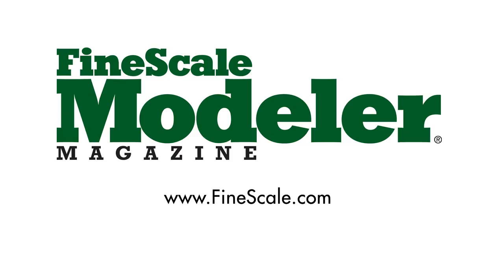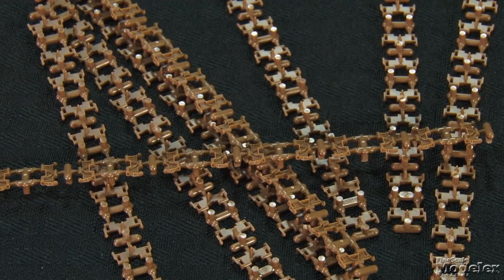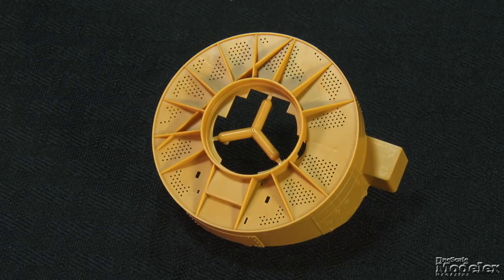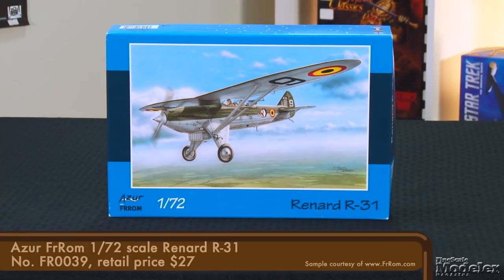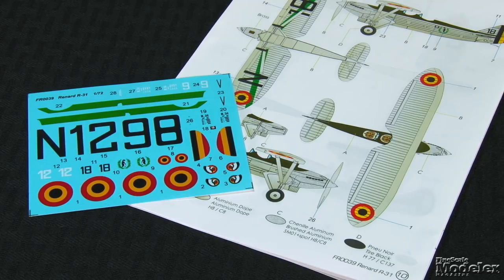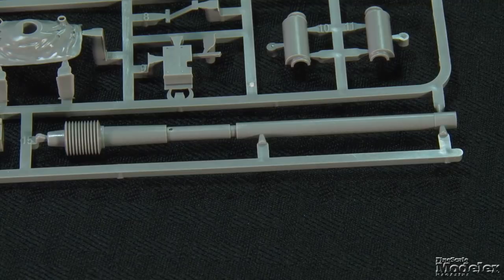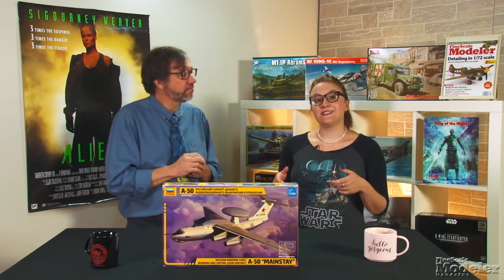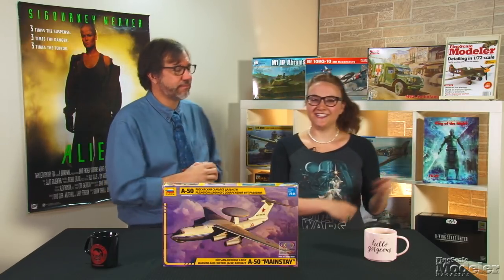Video Review of the Bronco M19A1 gun carriage, Azur FrRom Renard R-31, Takom M60A1, Zvezda A-50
In the latest episode of the New Product Rundown, Aaron Skinner and Elizabeth Nash take a look at 4 new kits:

0:32 — Bronco's 1/35 scale M19A1 multiple gun motor carriage
3:03 — Azur-FrRom's 1/72 scale Renard R-31
4:19 — Takom's 1/35 scale M60A1
5:58 — Zvezda's 1/144 scale A-50 Mainstay